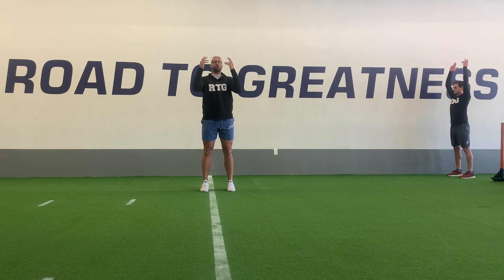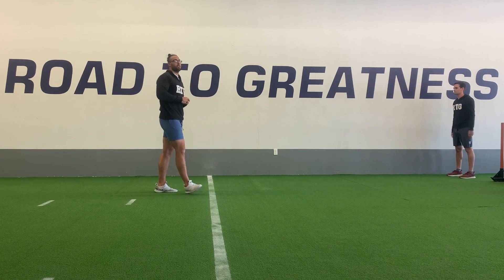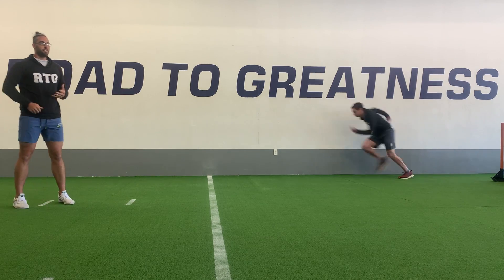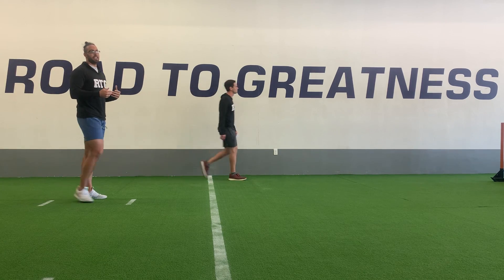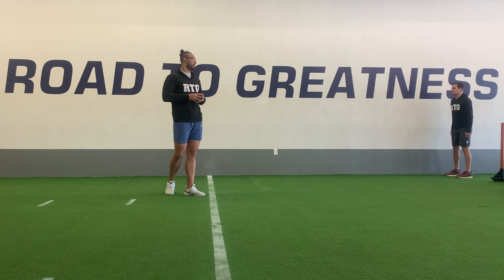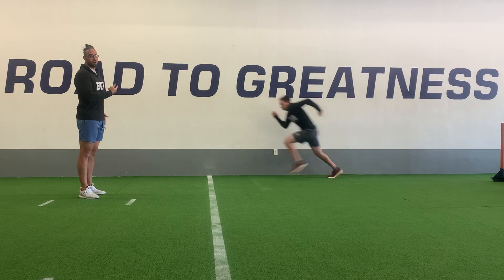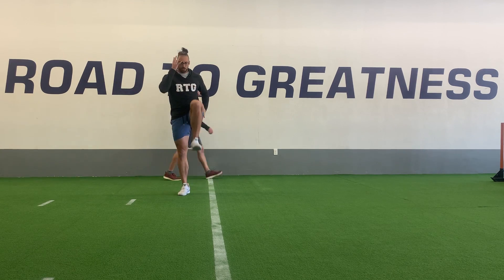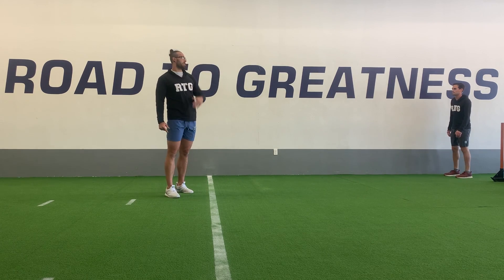Vertical Jump to Sprint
To see our entire exercise video bank or to see more about RTG visit us or on IG at rtg_performanceacademy.